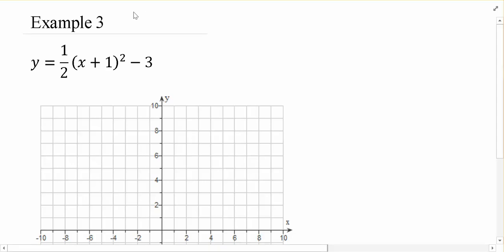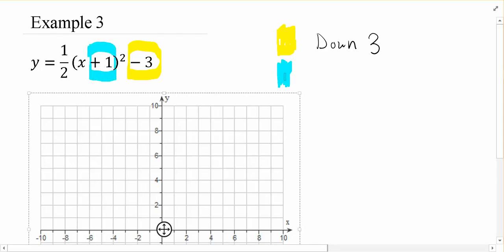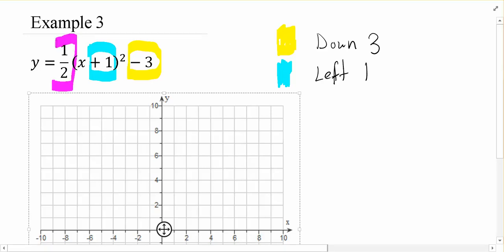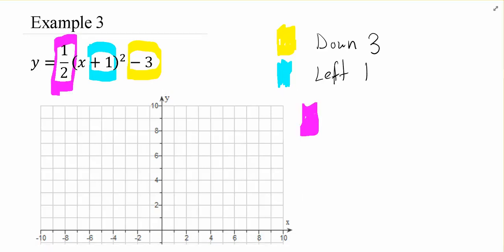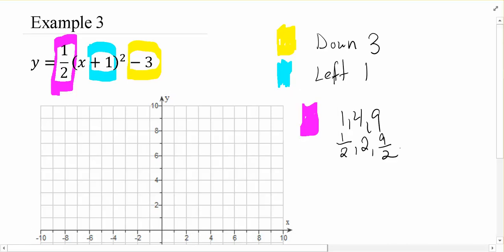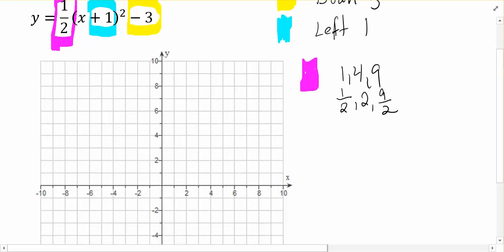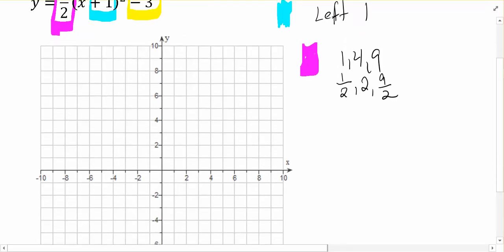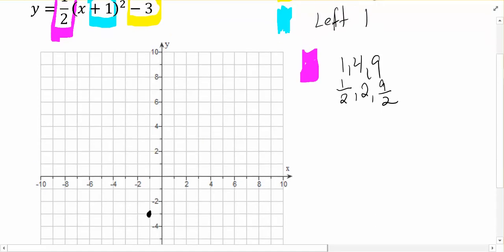Math 113 - Lesson 16 Example 3